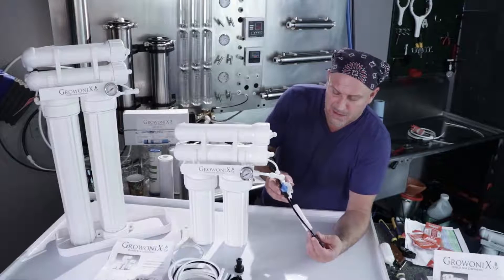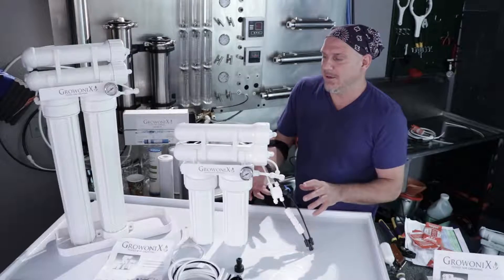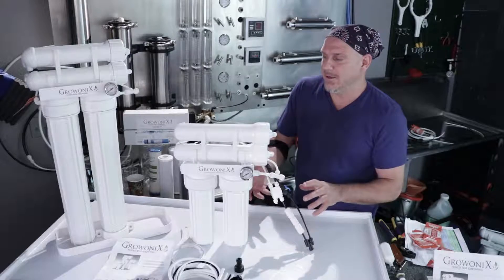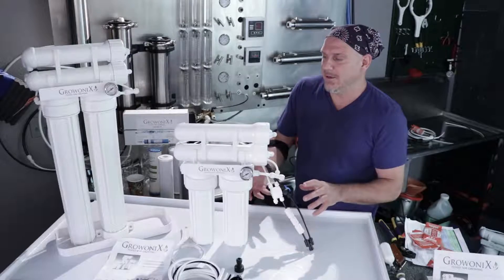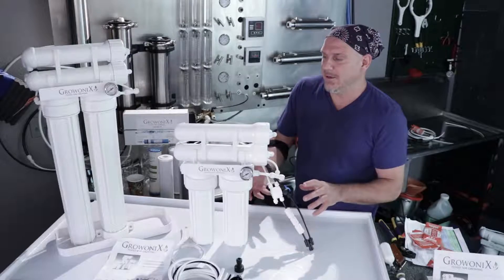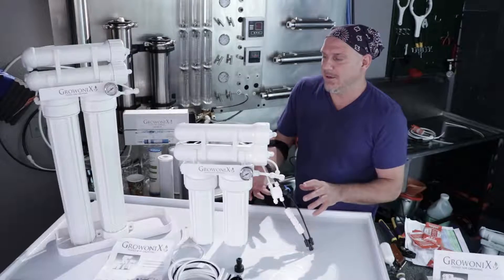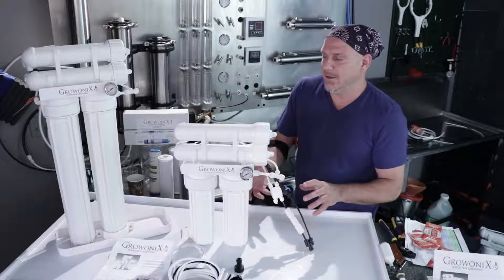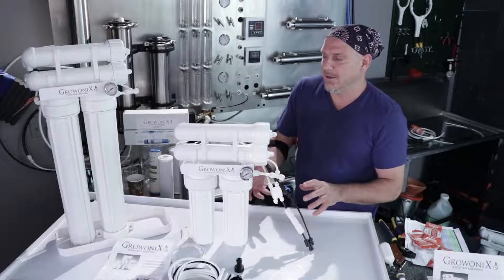GrowoniX EX400 & EX400 Tall: Connecting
Growonix founder/designer Lain Winnicki shows how to connect an  EX-400 & EX-400 Tall.

EX-400
Designed to flow 17 gallons per hour of pure RO water, with an astounding 2:1 ratio-High flow rates and water savings never before seen in a package so affordable and durable. Utilizing the most efficient membrane technology in the world, and equipped with a steel pressure gauge. A manual flush valve allows you to clean the membrane, purging out pollutants that could otherwise add buildup to the system. Flushing adds considerable life to the membrane as well.

Perhaps the coolest feature of the EX400 is that when used with a BP-1530 booster pump, to get the input feed water pressure to 80psi, the filter can produce up 450 gallons per day. No little RO on the planet can match this.